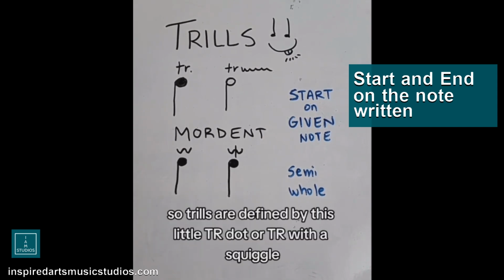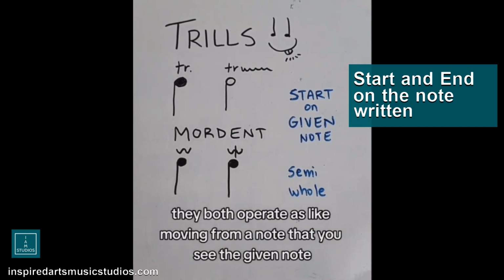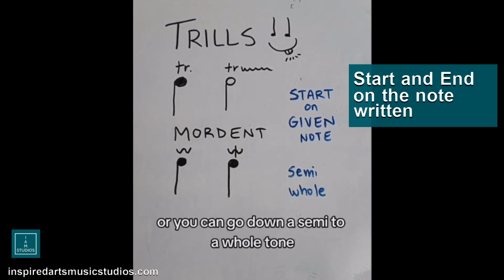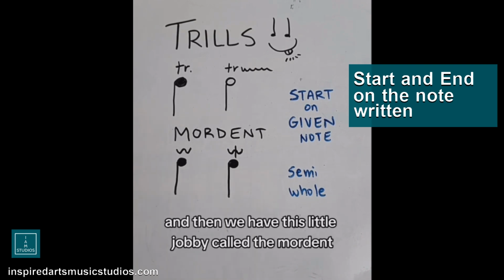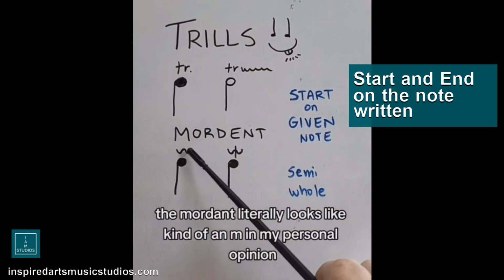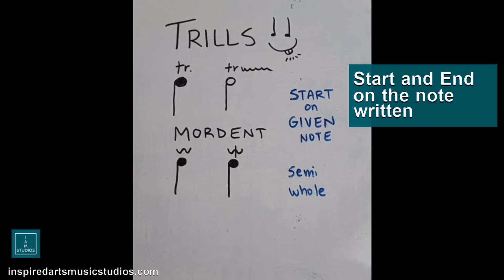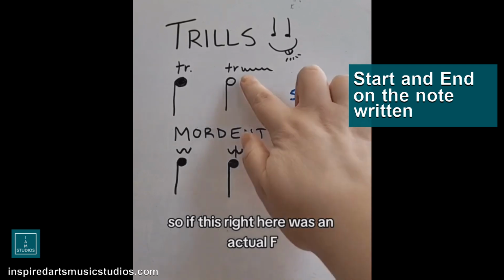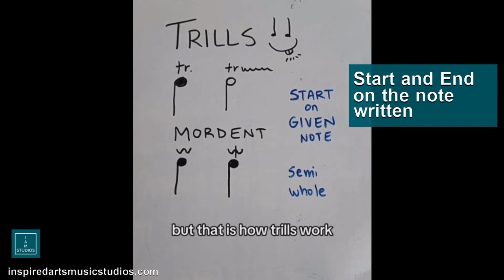Trills - Inspired Arts Music Studios - Musical Education Station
Trills!

Add some flare and spice to your piece!